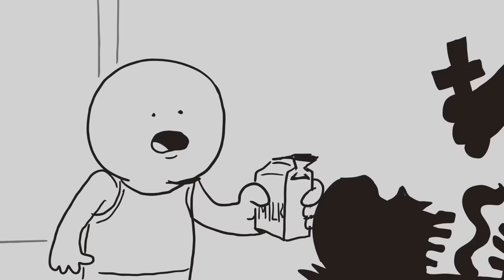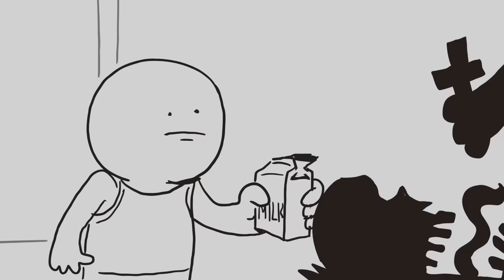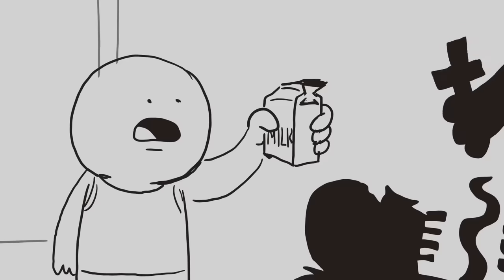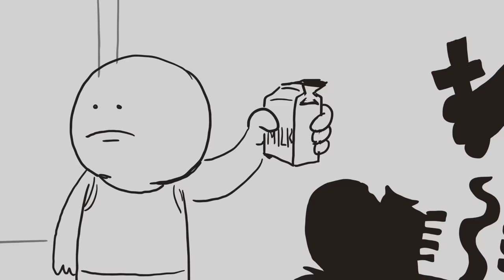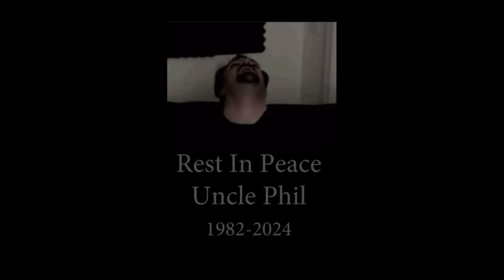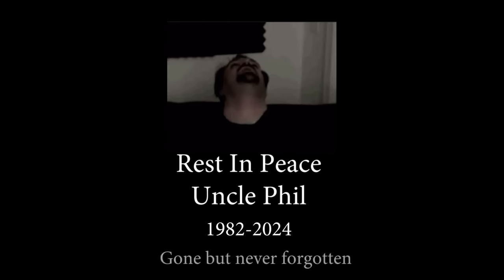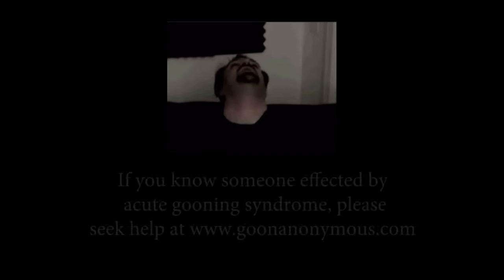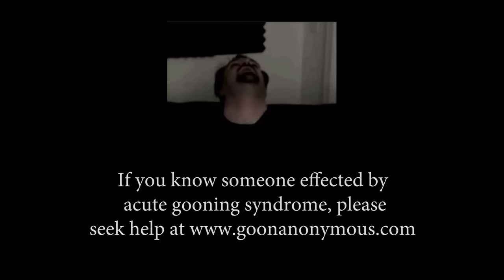Insecure Partners Be Like